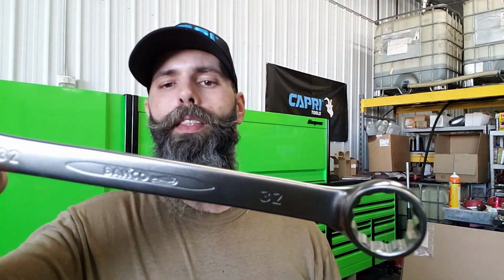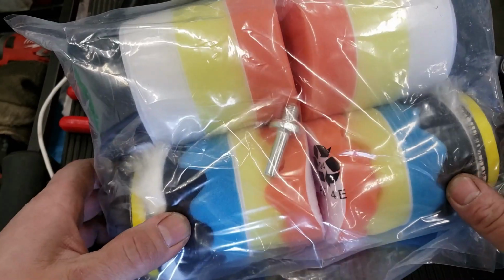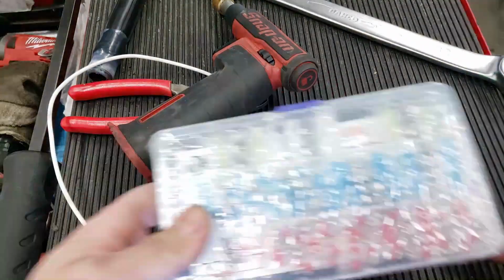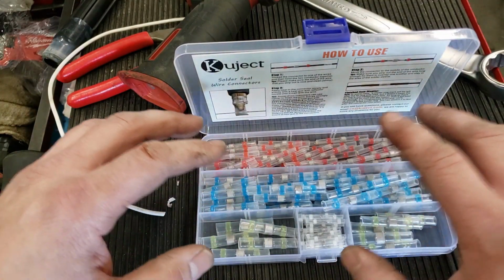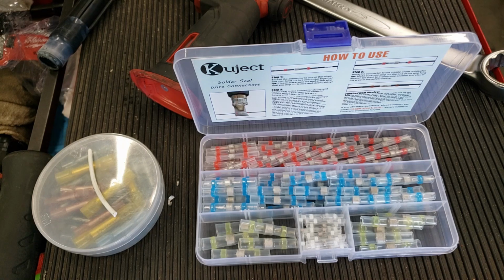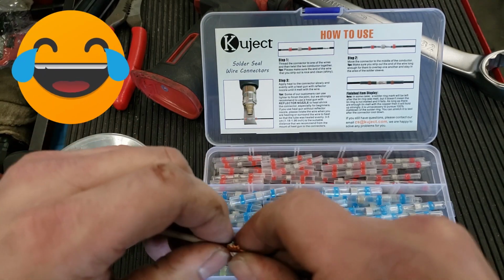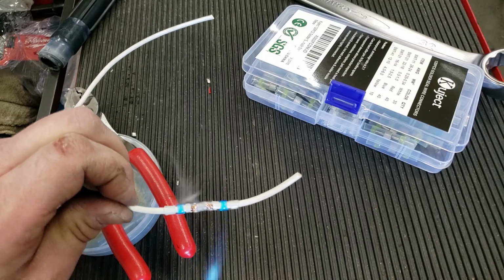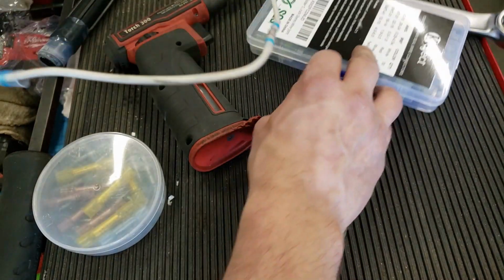Bahco Wrench Upgrade & Kuject Solder Connectors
Amazon and Mail call from Tarek Ashurex for a Bahco 32mm wrench and Kuject Solder wire connectors.

Kuject Connectors
Buffing pad kit

Tools on Amazon I recommend